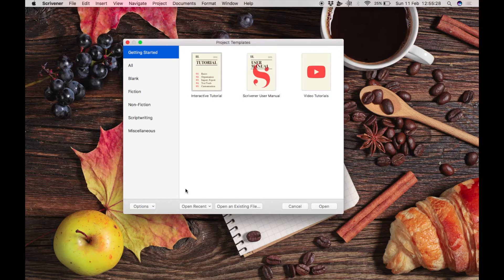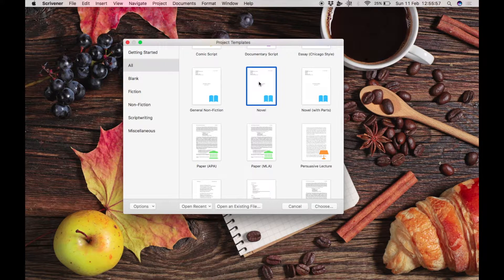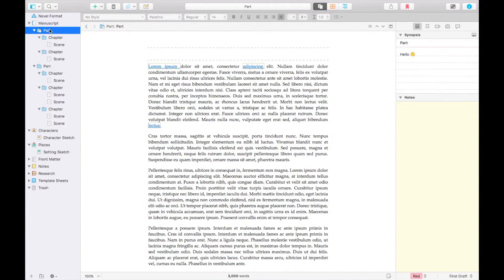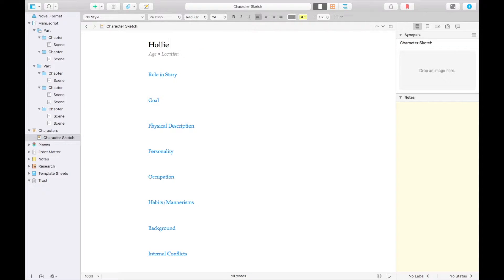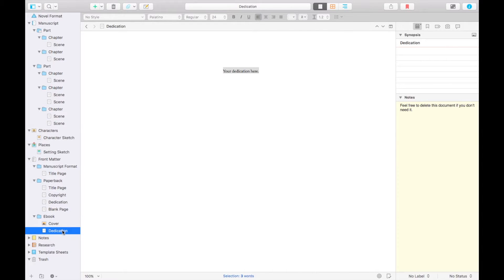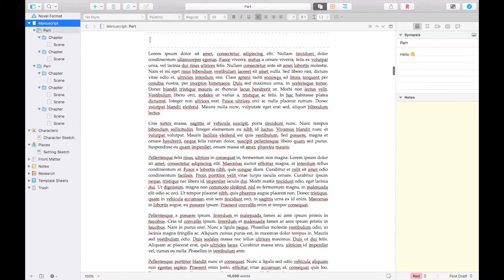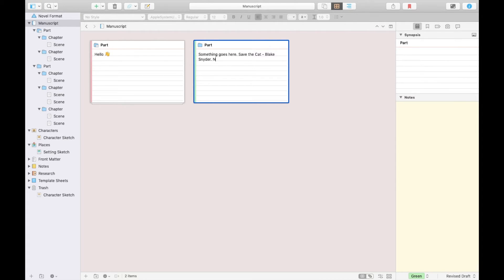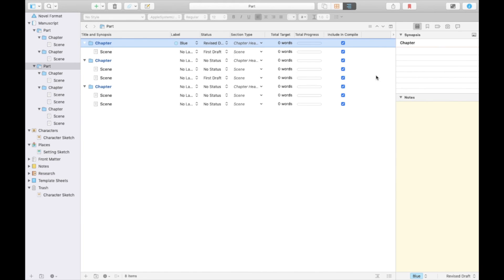How to Get Started with Scrivener | Best Writing Software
Looking to get started with Scrivener but finding yourself confused by all its features? Worry no more! This guide will walk you through all the basic features of one of the most complex writing programs on the market.